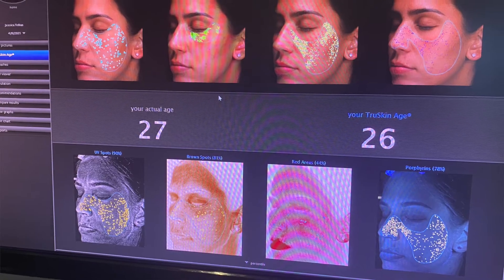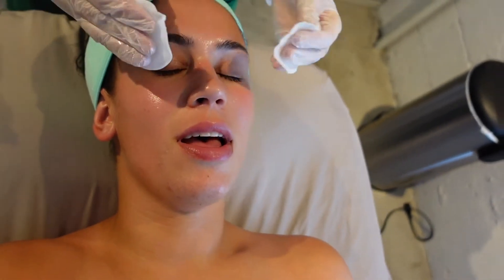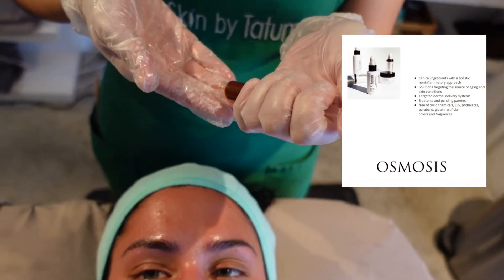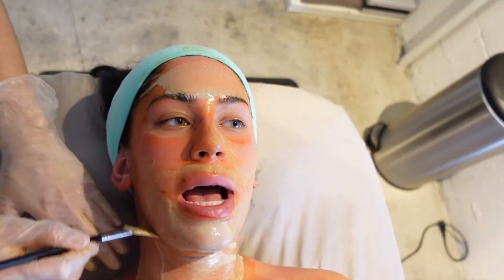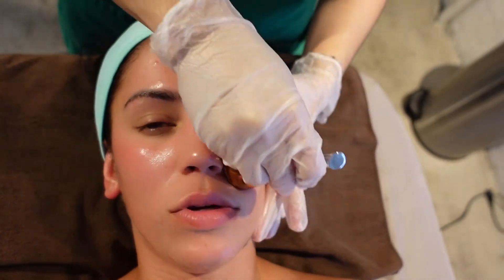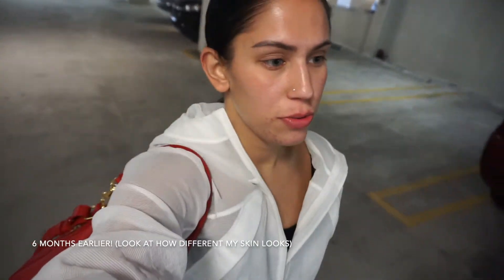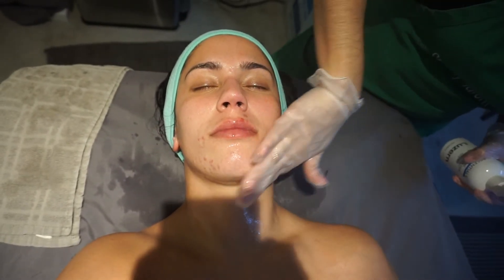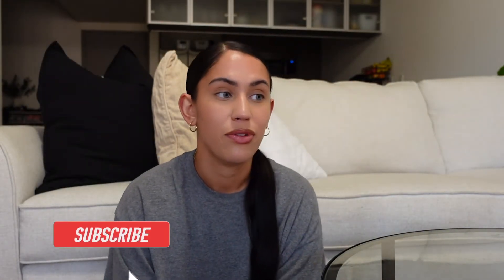COME GET A FACIAL WITH ME AT SKIN BY TATUM IN MIAMI (honest review)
COME GET A FACIAL WITH ME AT SKIN BY TATUM IN MIAMI (honest review). Hey guys!! Today I decided to vlog my experience and put it into a vlog styled video for you guys! I have been going to skin by Tatum since I moved out here to Miami, FL and in my opinion it is... the.. best.. ever. I see a significant amount of changes when I go.

I believe they have a referral program so If you tell them you found them through me they might give you 20% off! (dont quote me but I think they will!)

What do you want to see next? LMK!

xoxo,
Jessica T